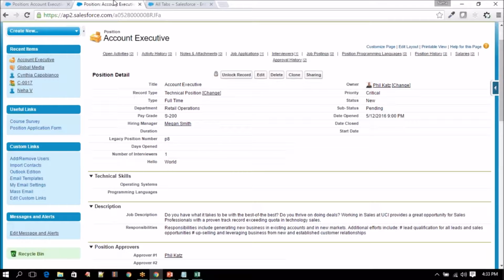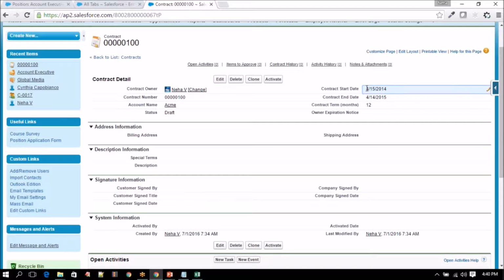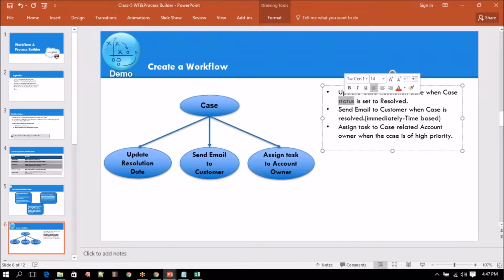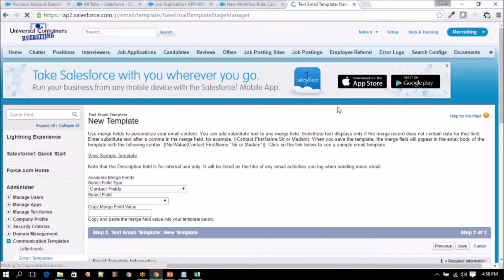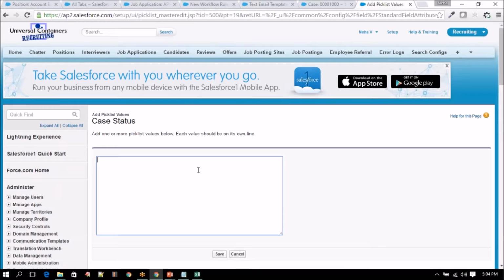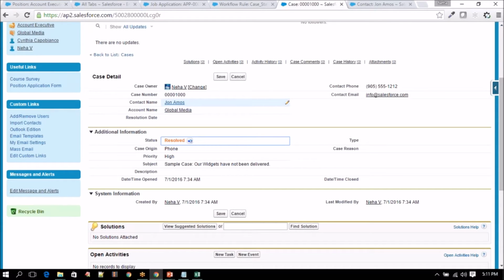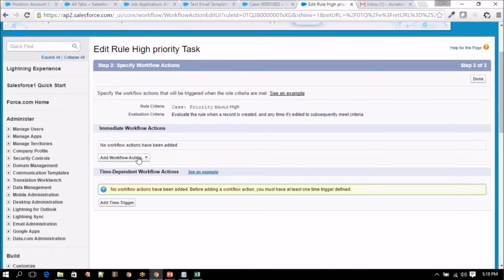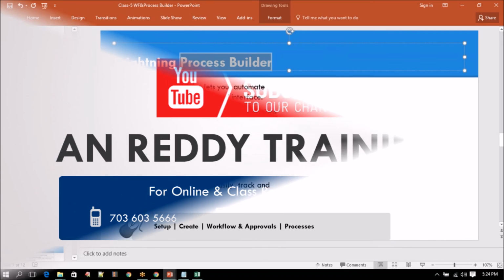Creating Workflows In Salesforce | By Ms.Neha V | AN REDDY TRAININGS